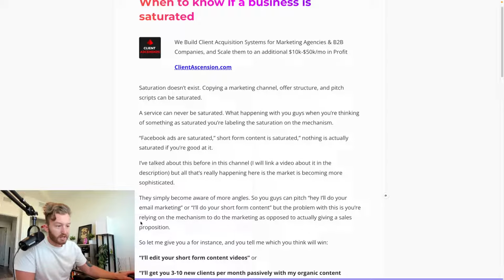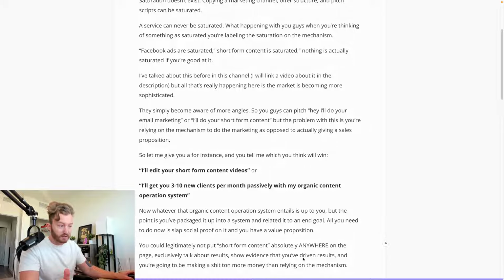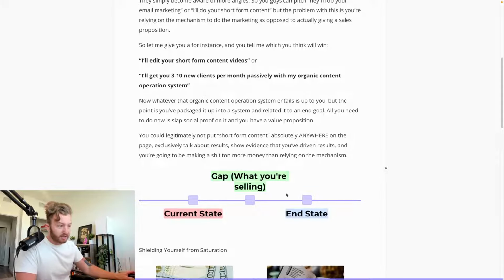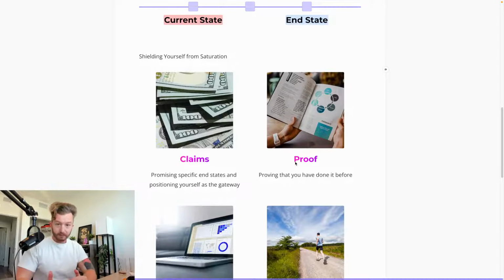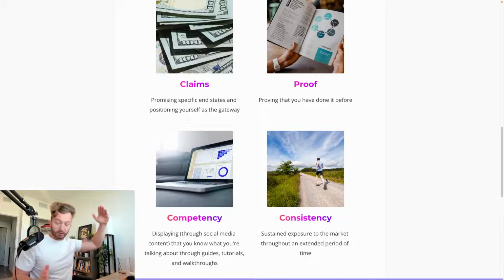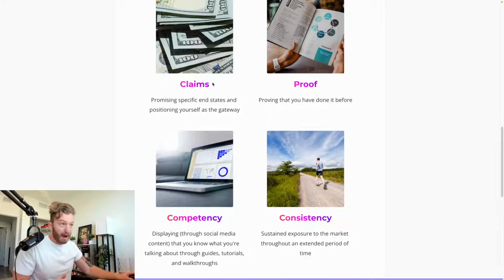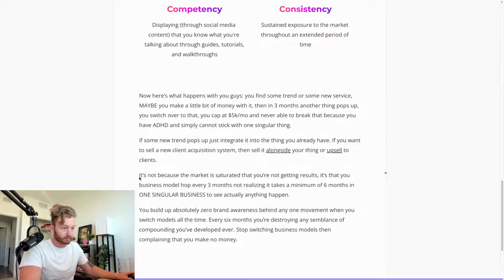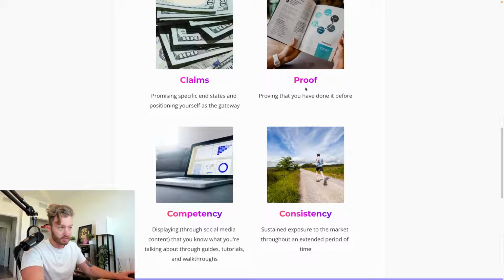There Is No Business Model That’s TOO Saturated.. Let Me Explain (You can get clients for anything)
Saturation doesn’t exist. In this video I explain to you why that is and how to start thinking about your marketing so that you can actually sign more clients.

How We Build Client Acquisition Systems For Marketing Agencies & B2B Companies, Scale Them to $10k-$50k/mo Profit in 6 Months or Less (And How We Refund You in Full If It Doesn't Work)

Timestamps:
0:40 - Saturation doesn’t exist..
2:03 - How to ACTUALLY market your services
4:30 - What all businesses are actually comprised of
5:28 - How to shield yourself from saturation
11:11 - Stop switching services.. BUILD SOMETHING REAL

In this video we talk about b2b marketing, lead generation, making good offers, growing a business, and getting clients for b2b, smma, and marketing agencies.

Here's the gist:
A lot of guys buy a course (particularly a business opportunity course), try to get clients for it, then have a hard time doing so.

What then happens is they blame it on saturation. However, what they didn't realize, is that it's not the service that's saturated, it's the lead source, outreach script, offer structure, and pricing format that gets saturated. Everything becomes saturated if you're all prospecting in the same exact place, using the same mechanism, without any semblance of uniqueness. It's not a service that gets saturated, it's all of the things related to it that get saturated.

If you can repeatably get clients results, deliver them to an end goal, produce case studies, then produce those case studies into sales assets and distribute them on the internet, I positively promise you will be okay.
You will get more leads, get more calls booked, sign more clients, keep them longer, make more from them, and have a sustainable business.

If you are in SMMA, a marketing agency, b2b business, or doing lead generation, cold email, or pushing an offer of any kind do not make this mistake.

If you're more on the beginner side, you will find yourself asking "is this saturated?" And it will typically occur with guys who are running a short form content agency, advertising agency, social media marketing agency, or smma of any kind.

Follow this if you want to:
1. Get smma clients
2. Learn how to get clients for social media marketing
3. Learn how to do b2b lead generation
4. Learn how to do smma outreach
5. Get clients for a short form agency
6. Make your cold emails work better
7. Make an offer that people actually want to purchase
8. Learn how to create an offer